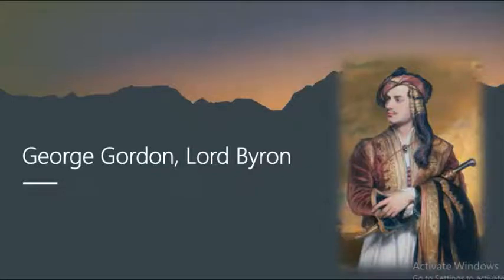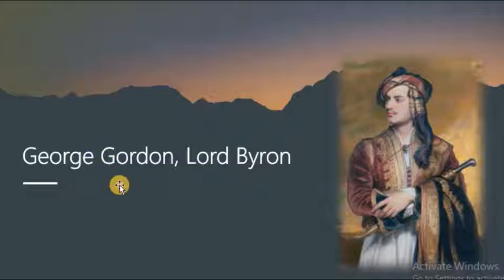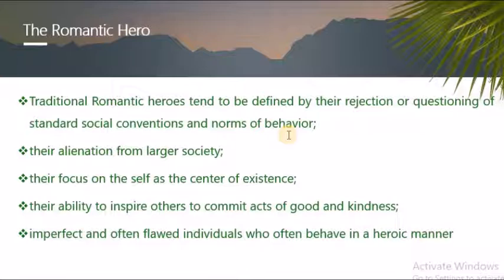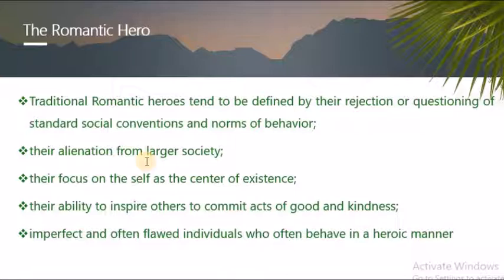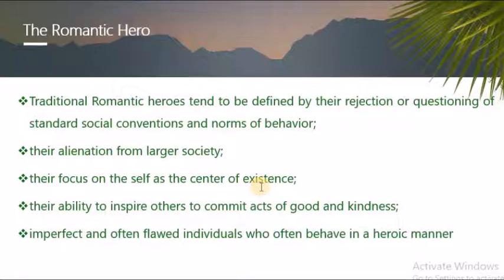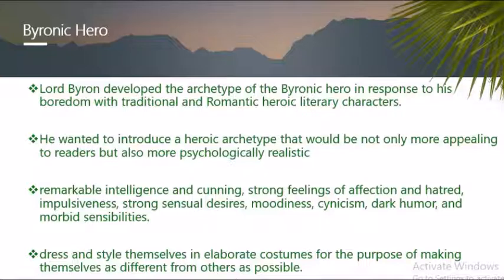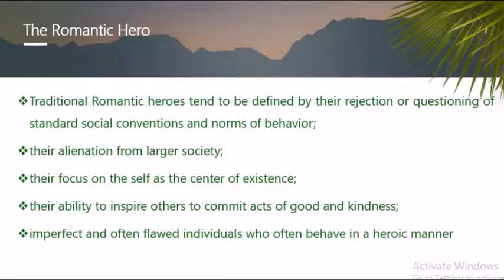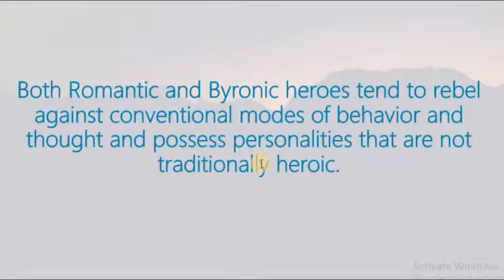Lord Byron The Byronic Hero